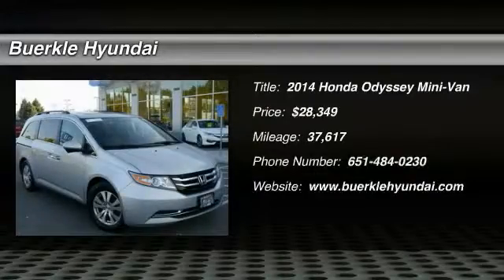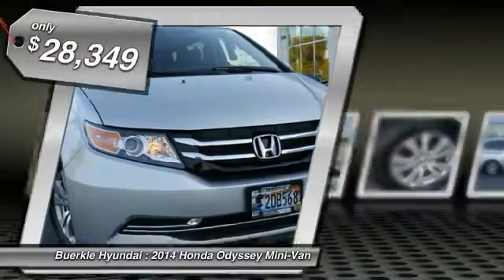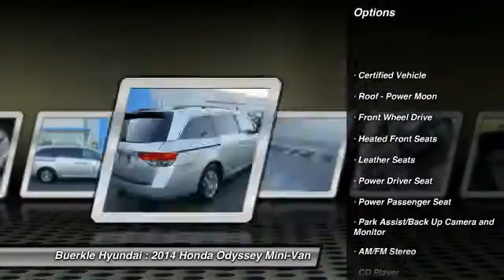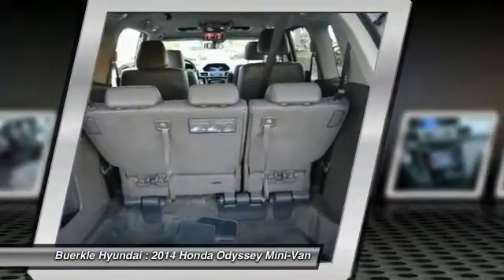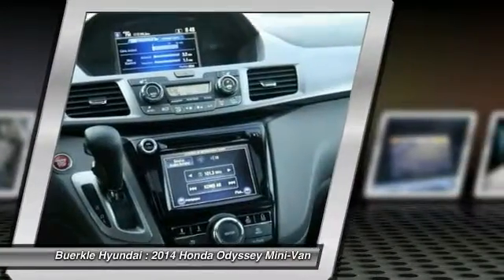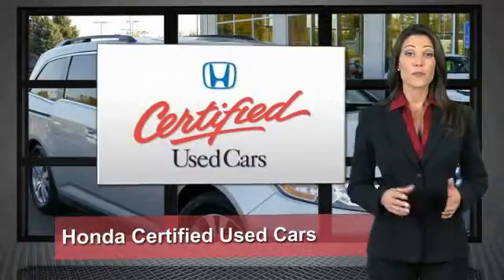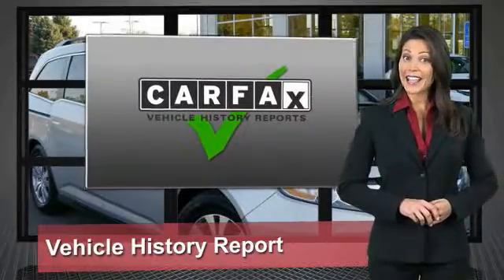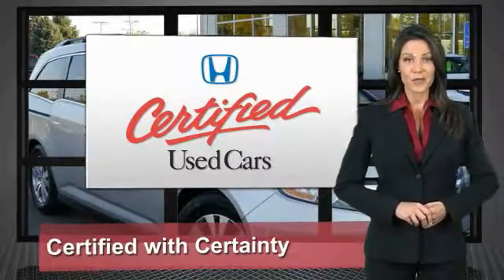2014 Honda Odyssey Saint Paul, White Bear Lake, Minneapolis, Inver Grove Heights MN L236704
Buerkle Hyundai
3350 Highway 61 North

Buerkle Hyundai
3350 Highway 61 North

Honda Certified. There's no substitute for a Honda! The van you've always wanted! Want to save some money? Get the NEW look for the used price on this one owner vehicle. Previous owner purchased it brand new! Buying an used car can be a risky proposition, but with the protection of pre-owned certification, you won't be left out in the cold as soon as you drive off the lot. Honda Certified Pre-Owned means you not only get the reassurance of a 12mo/12,000 mile limited warranty, but also up to a 7yr/100k mile powertrain warranty, a 182-point inspection/reconditioning. Buerkle--- A Better Way to Buy!